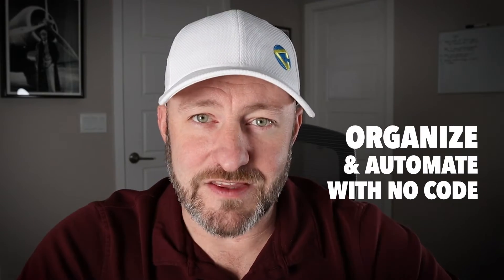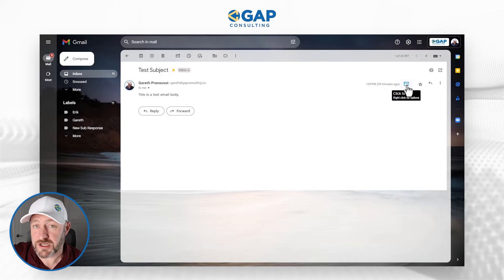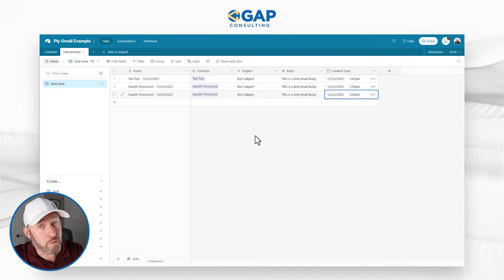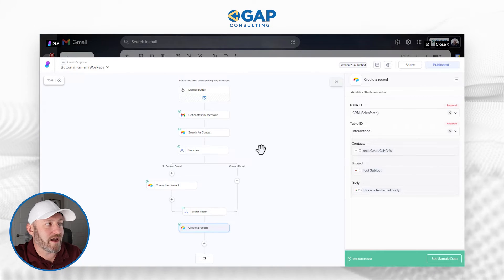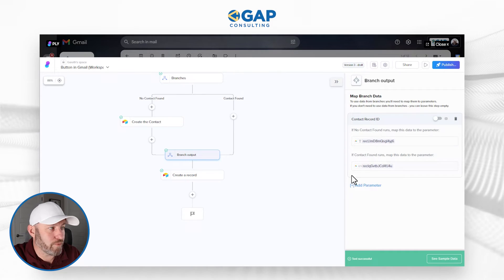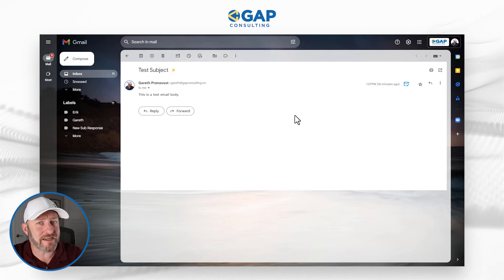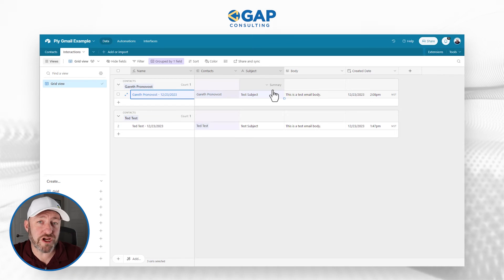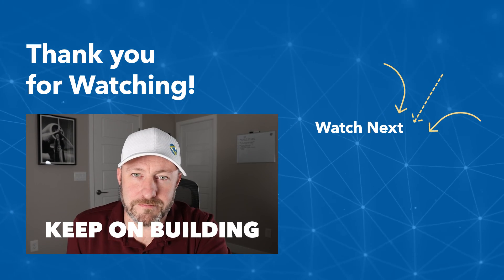How to Automatically Add Email to Airtable CRM 📧 Email Automation Tutorial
Learn how to automate the process of adding email interactions to your Airtable CRM directly from your Gmail. In this video we show you step-by-step how to set up this automation using Ply, a Chrome extension. Improve your workflow and save time by integrating your email and CRM systems seamlessly. Include this human in the loop automation in your process today! 🪄⚡

Table of Contents: 📖 👇

00:00 - What this video covers
01:32 - Demoing the automation
02:57 - Outline the database schema
04:06 - Outline the Ply automation
06:13 - Testing the automation for multiple paths
07:32 - Why use Ply for automation?
08:37 - How to Get More Help!